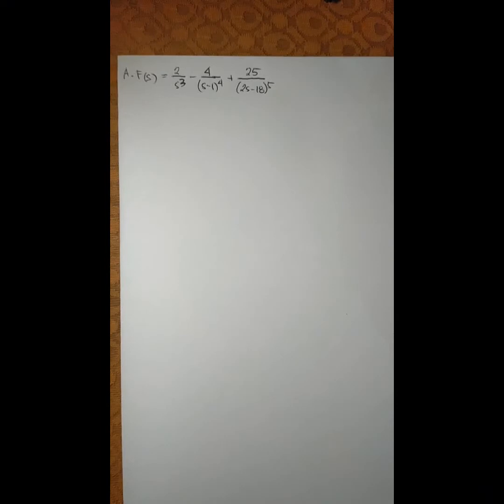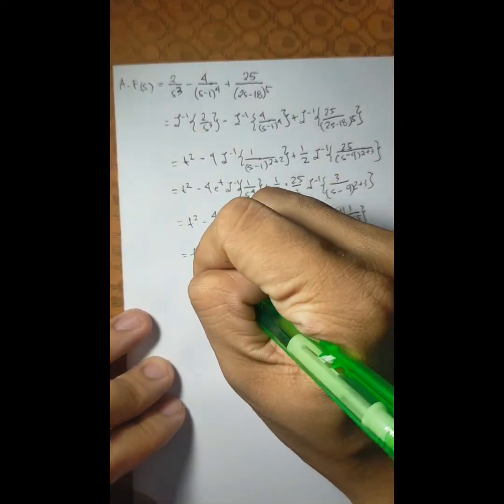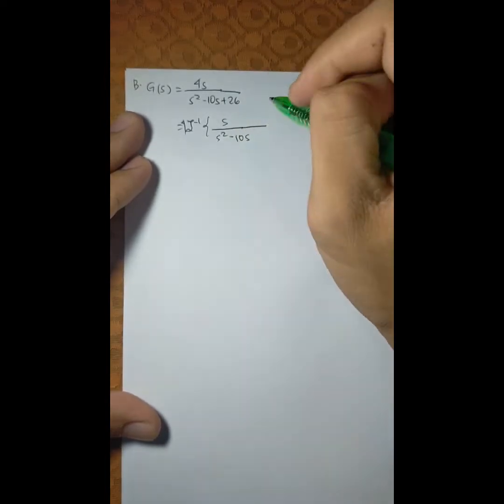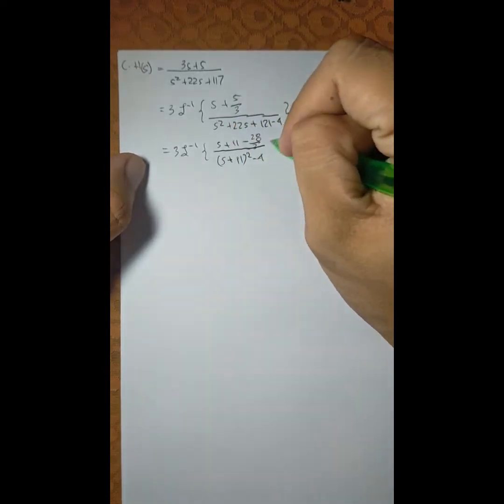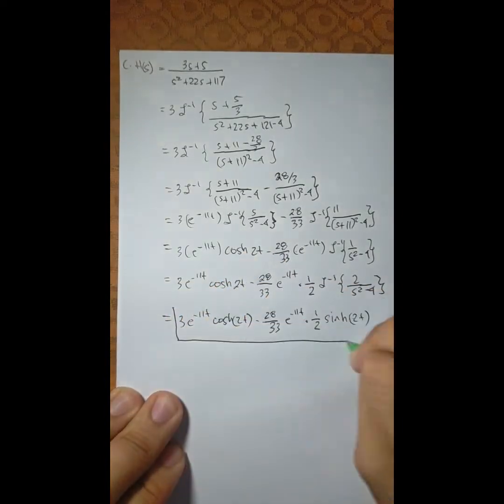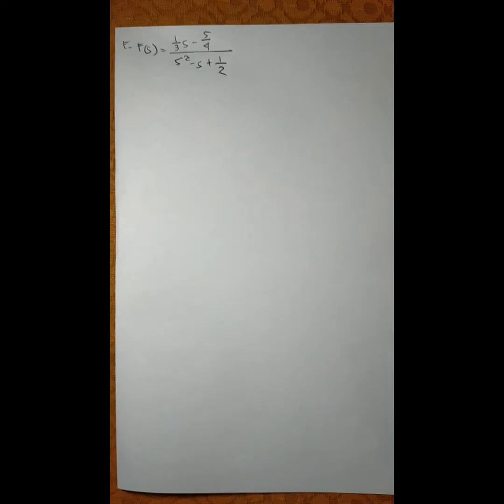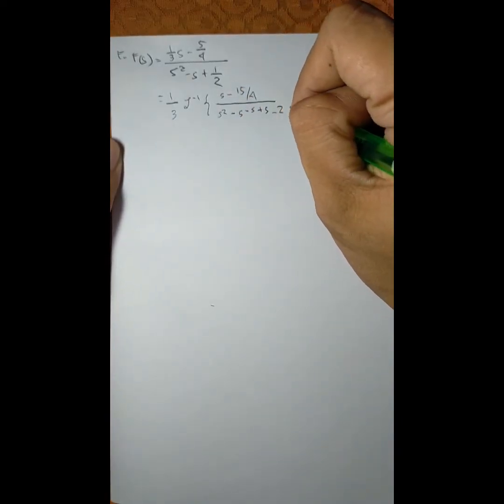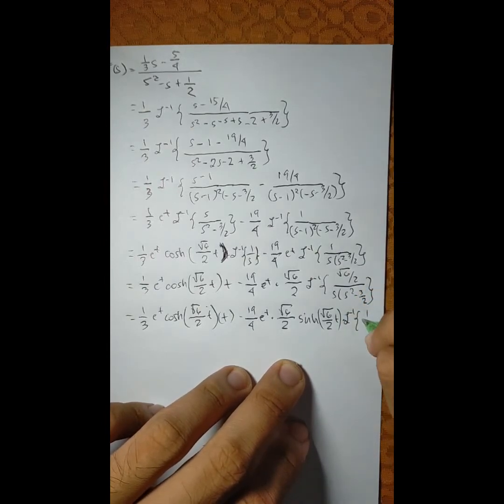CALCULATION #8 - INVERSE LAPLACE TRANSFORM